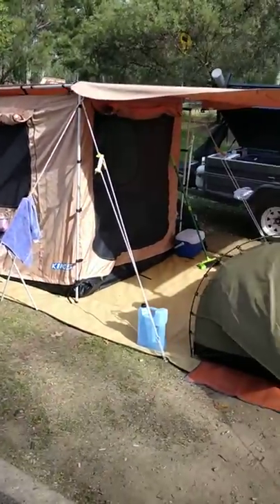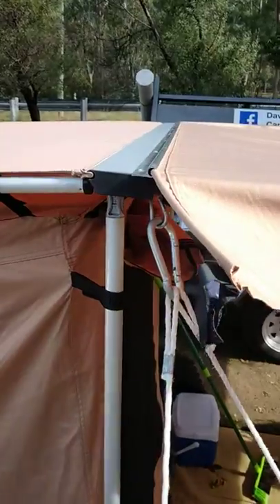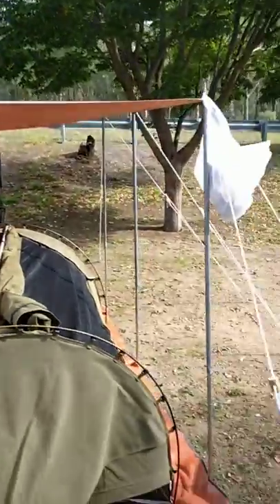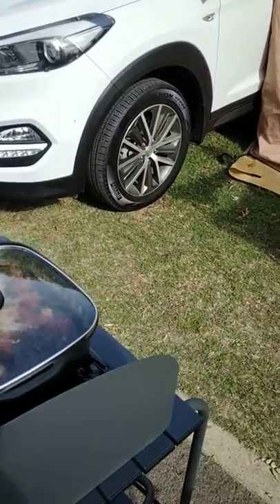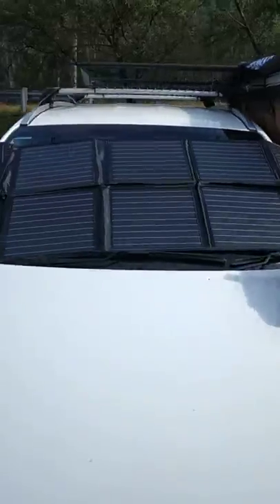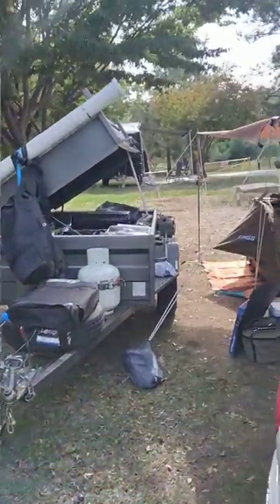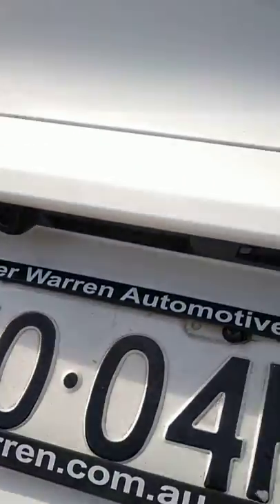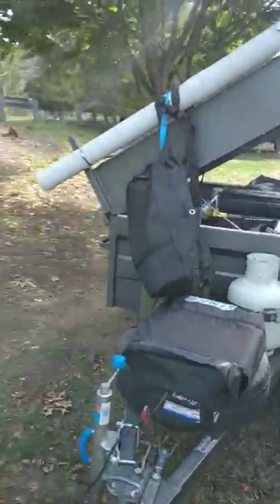Cotter campground Canberra